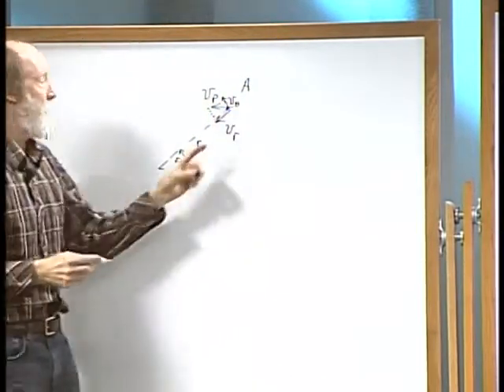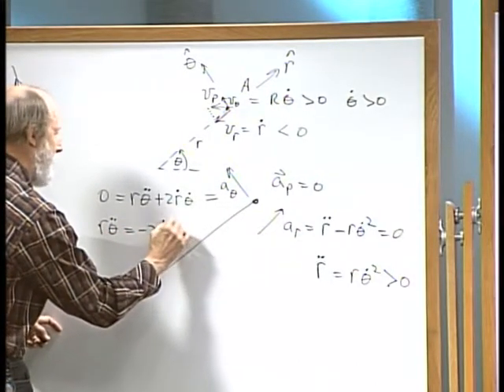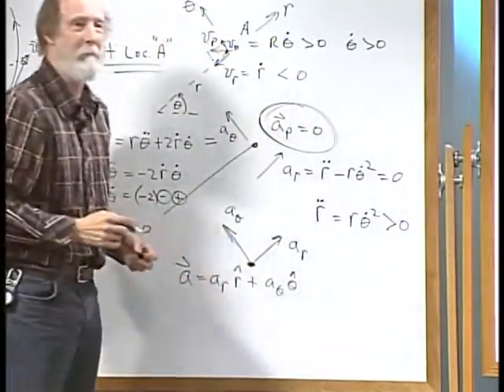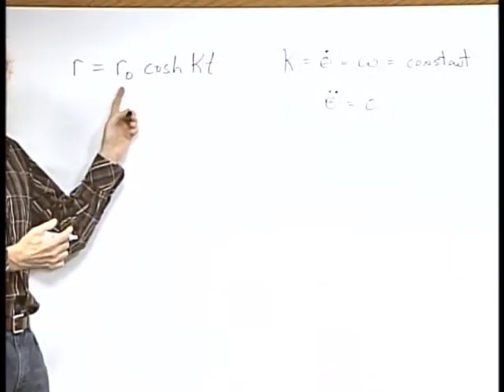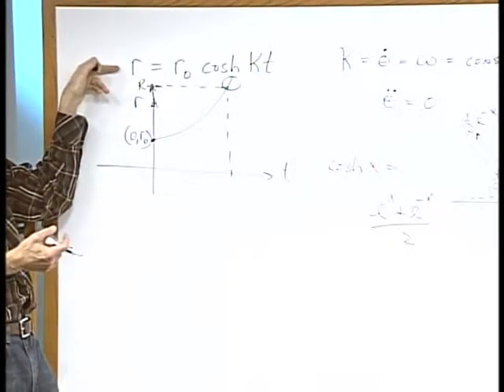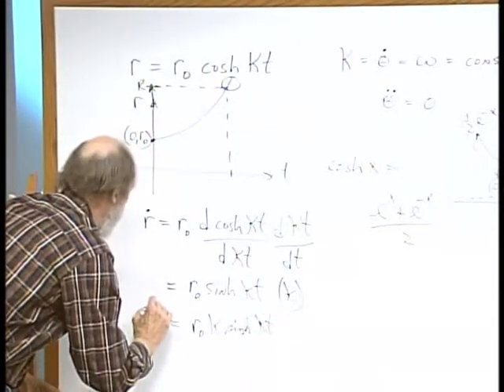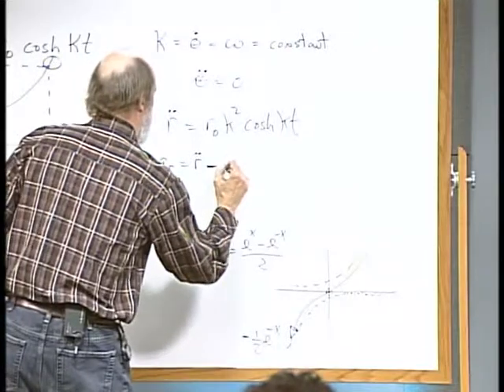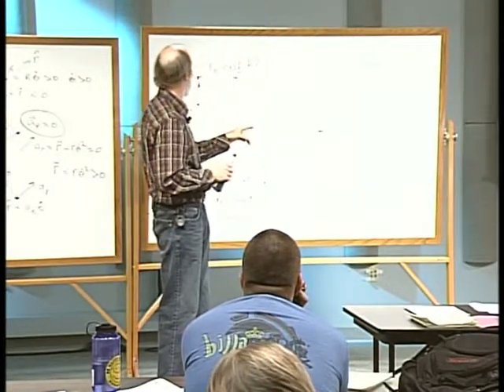Math Engineering 212 - Section 5 - More w Rectanglr Norml Tangntl & Polar Coords - Part 2